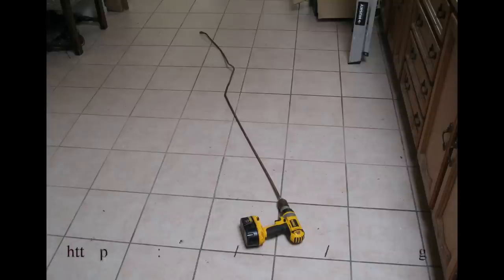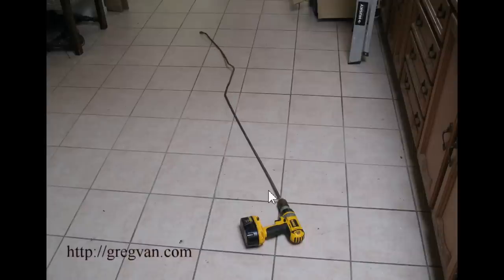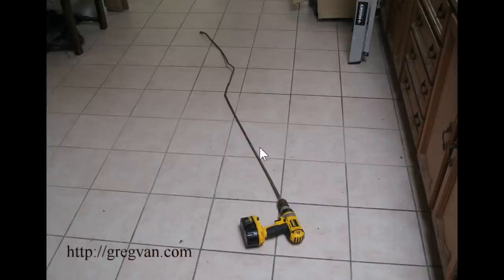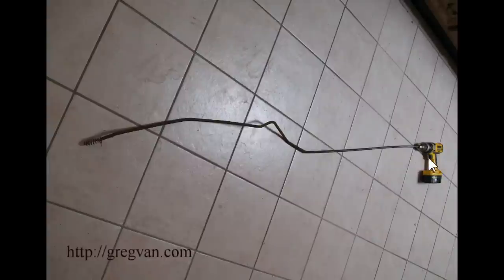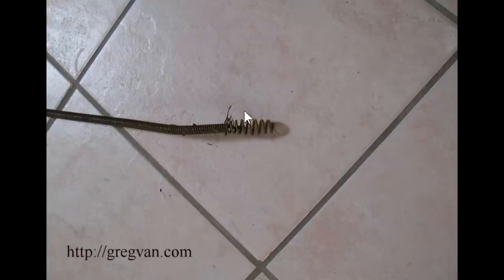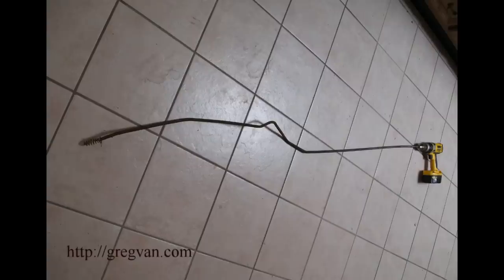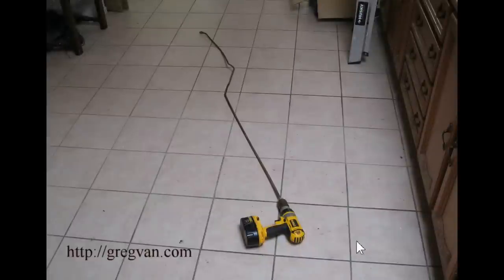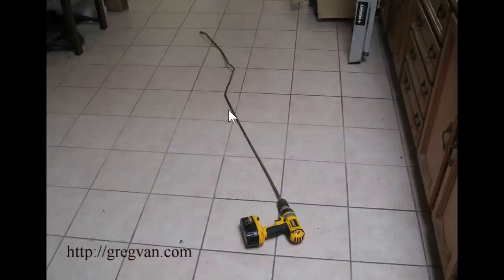Using Battery-Powered Drills and Snake to Unclog Plumbing Drains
Use this video tip with caution, because it can be dangerous and quite destructive if you aren't paying attention. Go slow and if you come to a spot where there are difficulties, in other words the snake isn't moving or feels like it snagged on something, then it might be time to call a professional. I'd use this method for quite some time with great success, but had problems in the beginning, because I wasn't paying attention to what I was doing. Again, go slow.